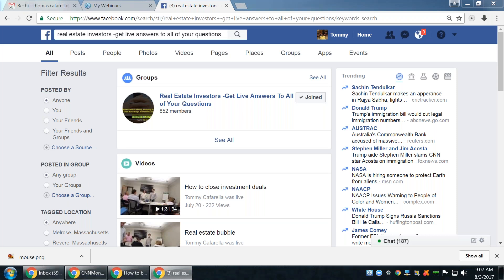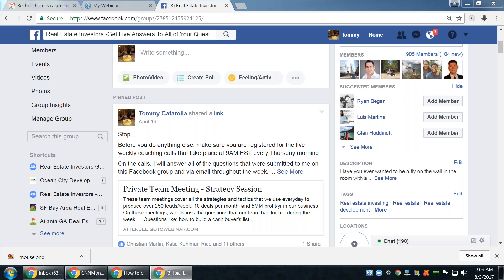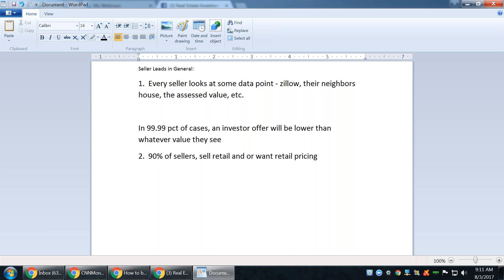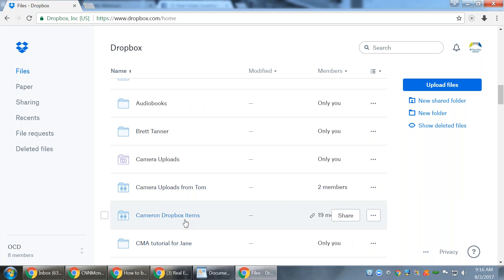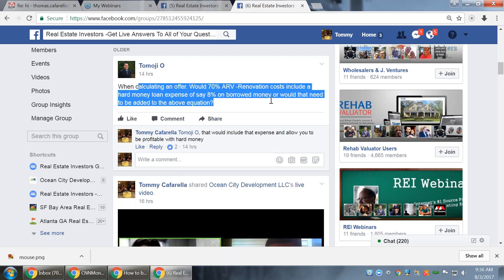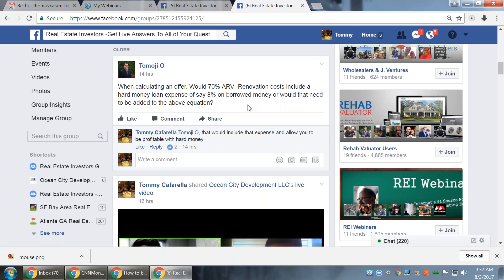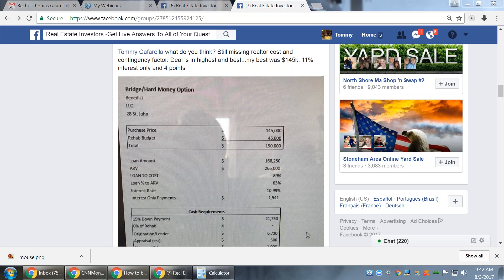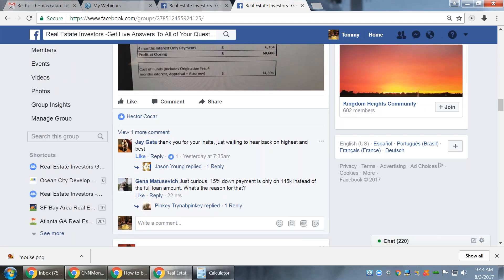Ocean City Development: Questions For Tom: 8.2.17: Live Q&A Session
00:00:59 What training do you guys need? What do you feel like there is a gap on having gone through all of the on boarding and training videos when you joined?

00:01:52 Can I get a link or copy of the mind maps/meisters you use in the videos?

00:02:42 Do I have much of a shot at a deal with someone who has been looking at Zillow and comparing their property to what their neighbor sold their property for, they seem to be wanting retail price?

00:08:40 Can you explain the exact process of the wholesale process after you get the contract from the seller?

00:12:23 Follow up to the above, what if the person whose buying it wants an inspection upfront. Won’t that confuse the sellers?

00:14:16 Within the internet lead action plan are the various steps automated or do I need to manually initiate each step?

00:17:47 As an agent I was advised by our legal council to go through a company when purchasing for ourselves to get full protection with our E/O insurance. Which means I will be the buyer agent representing myself buying from a FSBO in that case would the seller need to do the normal stuff like disclosures and all the other paperwork? What paperwork should the seller expect to do when selling to us?

00:19:45 Within a video I saw that you utilize Real Flow is it worth getting?

00:21:43 We are getting a list of seniors to call on, what is a good set of criteria? Age, equity, etc.?

00:23:42 How many people do you need in MOJO to make cold calls?

00:25:36 Is it smart to hire someone to do inside sales to increase the calls?

00:27:35 Do you have a script to help the people we hire?

00:29:40  When calculating an offer. Would 70% ARV – renovation costs include hard money loan expense of say 8% on borrowed money or would that need to be added to the above equation?

00:31:46 The only formula you need to use to calculate an offer…

00:34:58 Are some of the funds we give for the program being used for cold calling? How can we avoid doubling the efforts if we want more cold calling done?

Tom Cafarella
Ocean City Development
20 Delcarmine Street
Wakefield, MA 01880
OCBuysHouses.com